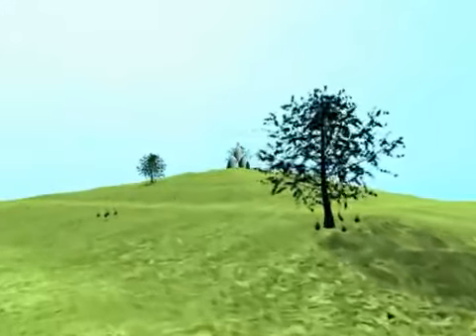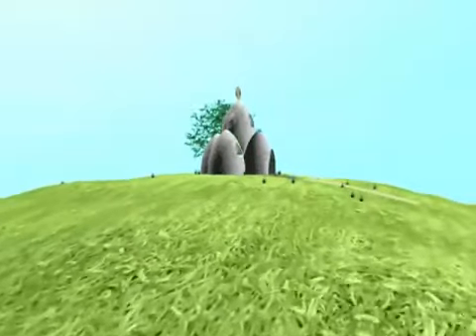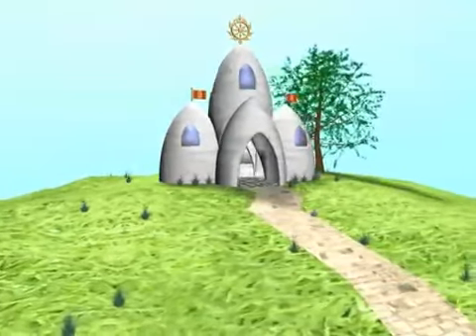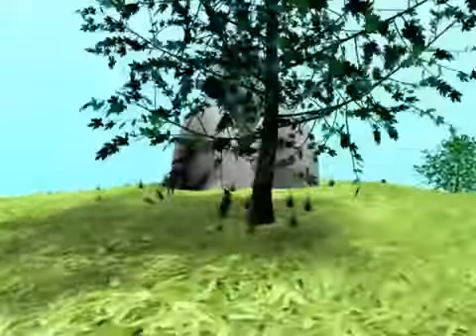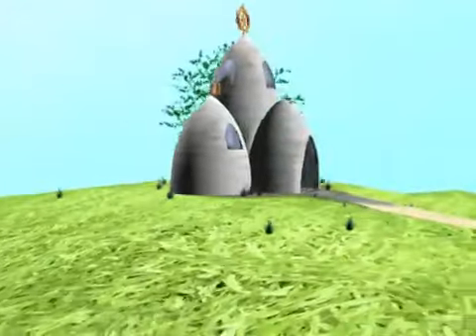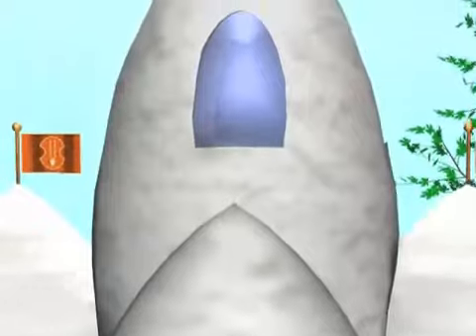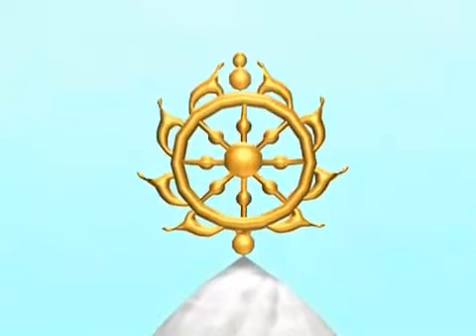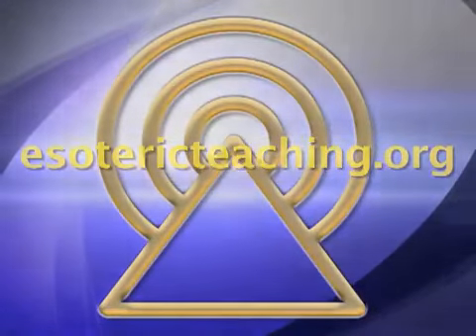Temple Flythrough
esotericteaching.org This is the preliminary design for the temple in our rural community in Chile. There are three altars, a kirtan hall and pujārī room. The whole structure is made of stabilized compressed earth, and can withstand an 8.5+ earthquake.